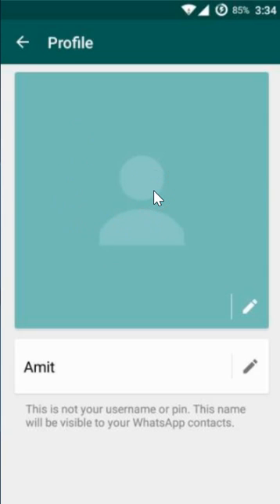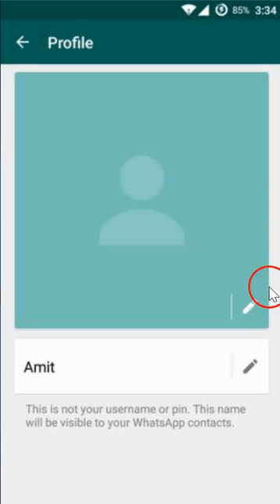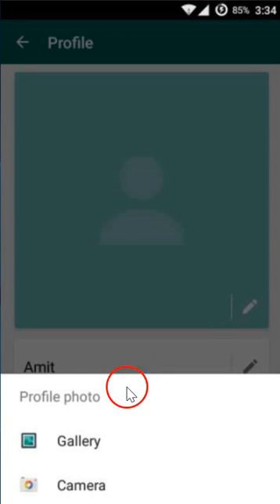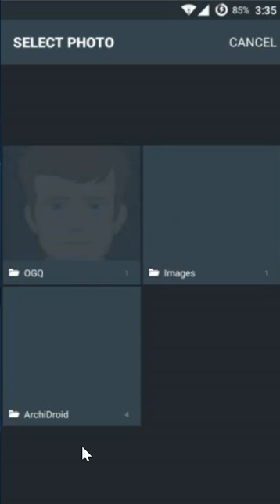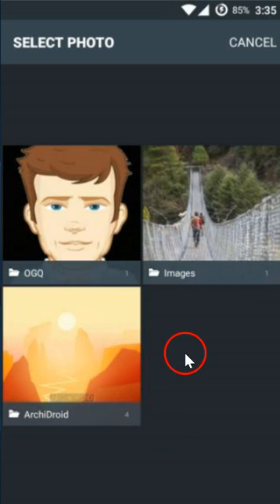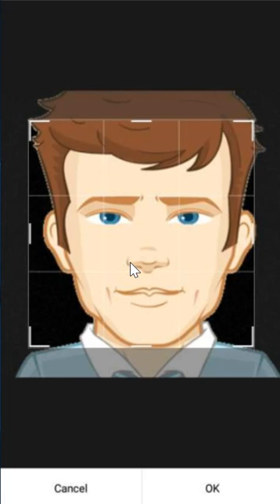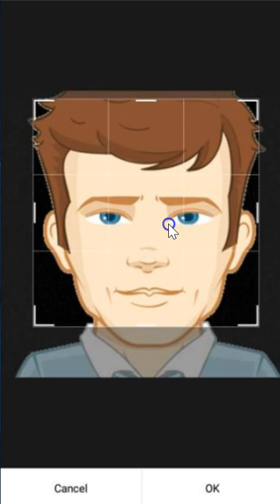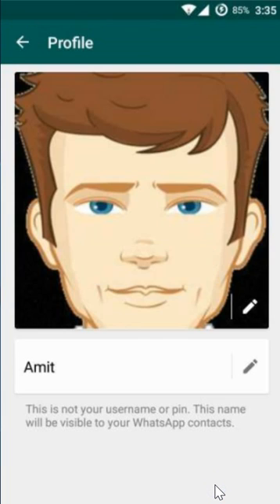How To Set Profile Picture On WhatsApp On Android -2016 ?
How To Set Profile Picture On WhatsApp On Android  ?

Step 1:Open WhatsApp Application .

Step 2: Tap on Three Dots ,and then click on Settings .

Step 3: After that ,Tap on Profile .

Step 4: Tap on the Area or Pencil Icon ,you will see an option to select the Pictures from gallery or Camera.

Step 5:Choose your Desired Option ,Select the Picture ,Crop it and Set it .

That's all